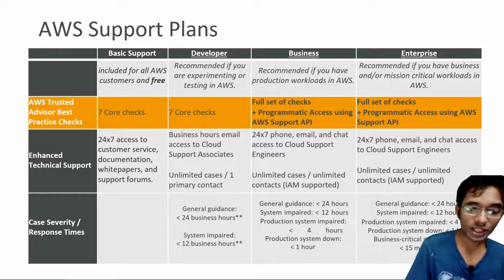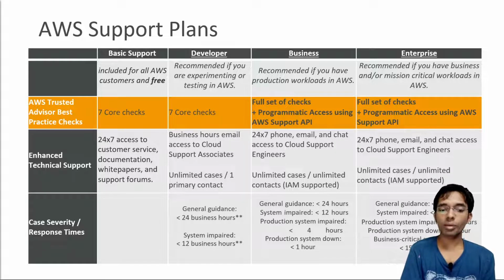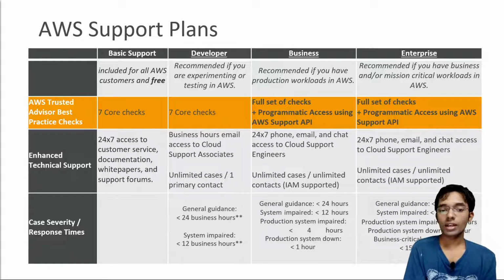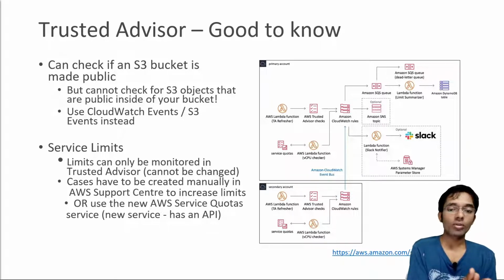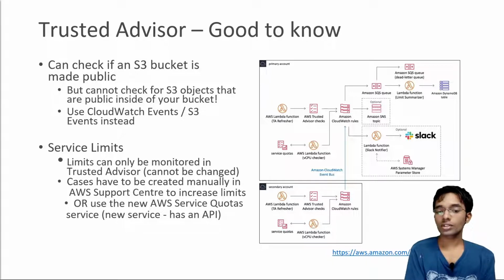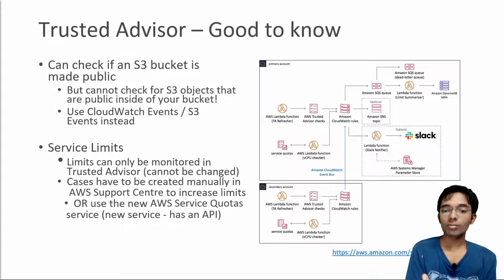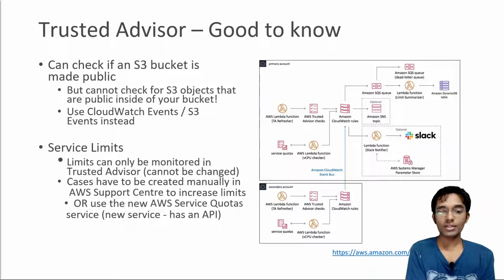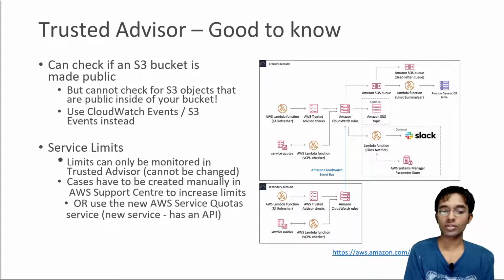Trusted Advisor, AWS Certified Solutions Architect Professional